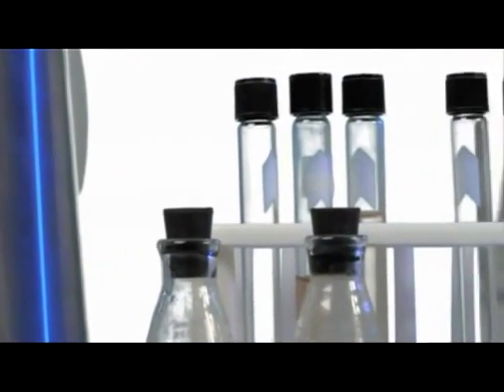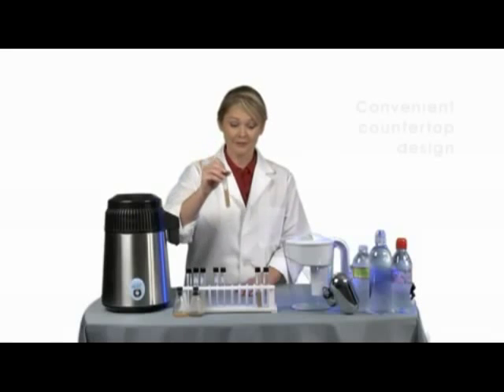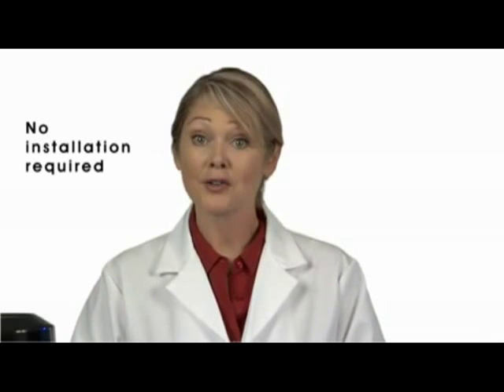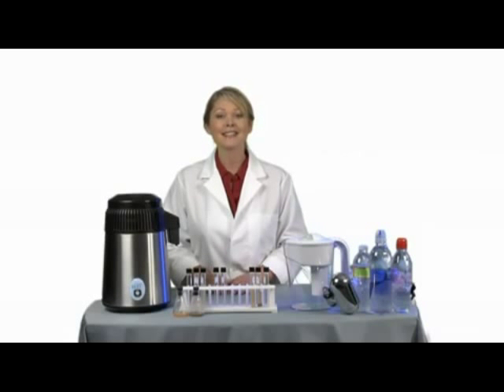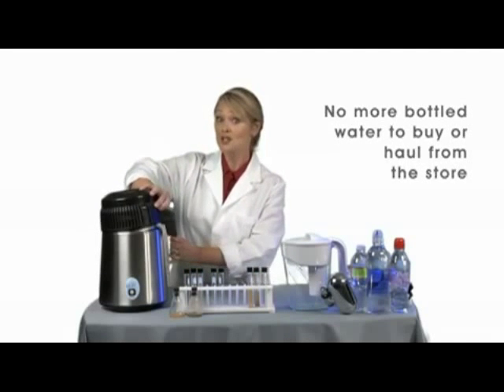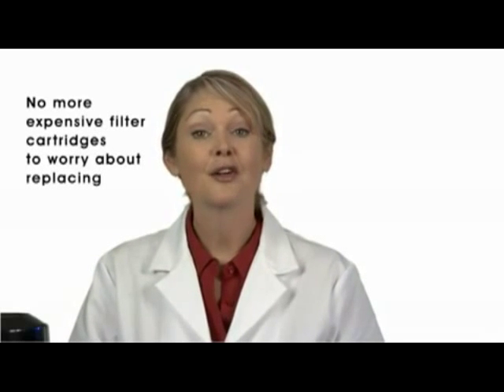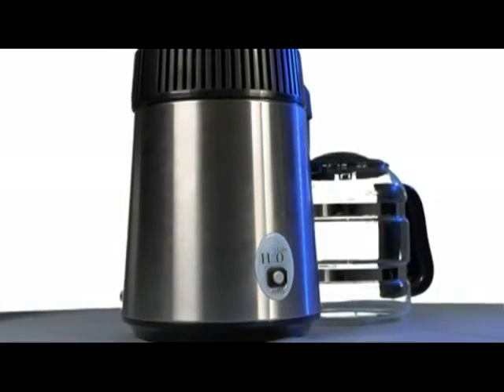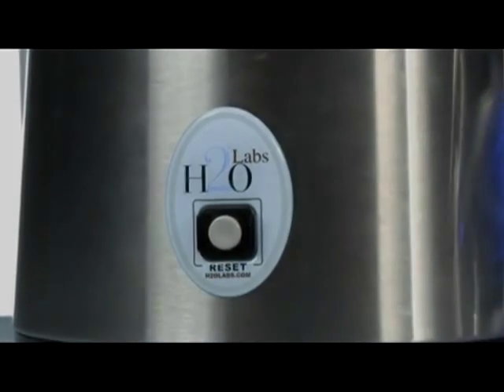H2oLabs Edelstahl Wasser Destillationsgerät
Der H2oLabs Destiller reinigt Ihr Wasser zuverlässig von allen Schadstoffen und gibt Ihnen endlich Sicherheit. Dabei arbeitet er nach dem Pinzip des Wasserkreislaufs der Natur: Verdunstung und Niederschlag. Das reine Wasser, das sie gewinnen, ist daher auch so weich wie Regenwasser. Ihre Küchengeräte verkalken nicht mehr und Ihr Tee kann sein volles Aroma entfalten. Diesen Unterschied werden Sie schmecken!

Sparen Sie sich den teuren Kauf und die Schlepperei von Wasserflaschen und damit bares Geld. In der Regel wird sich die Anschaffung eines H2oLabs-Destillers bereits im ersten Jahr auszahlen. Das neue Maximum an Sicherheit genießen Sie bereits am ersten Tag.

Nur die Destillation filtert Uran aus dem Trinwasser.